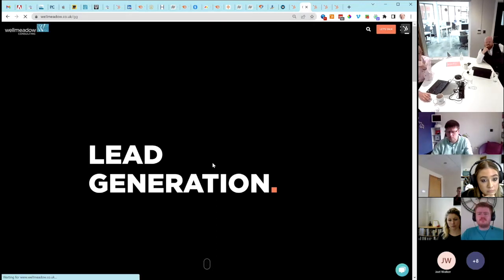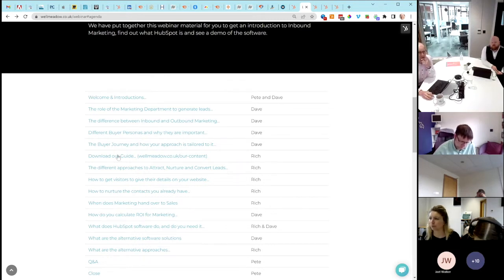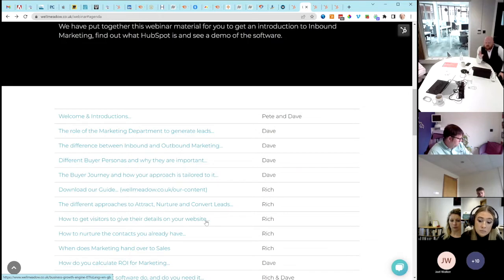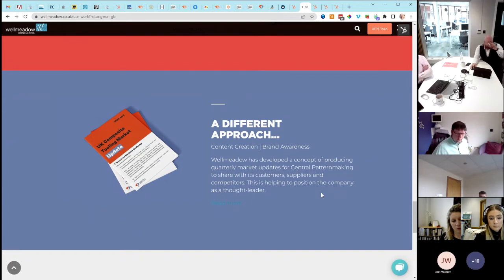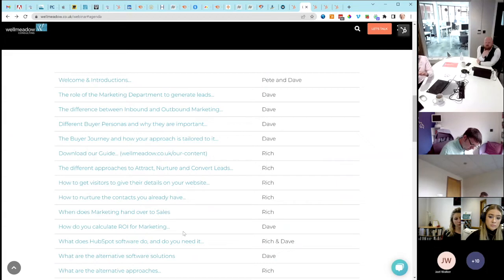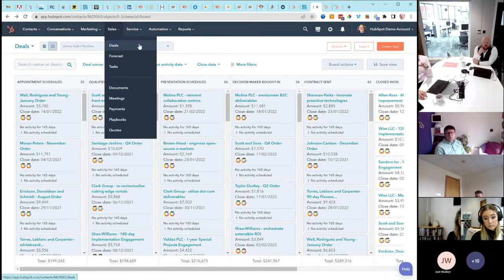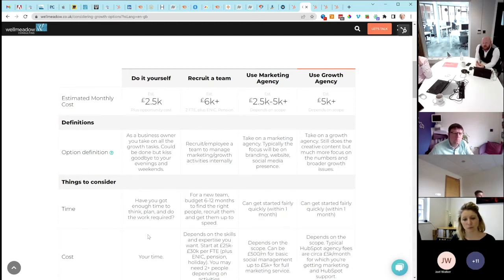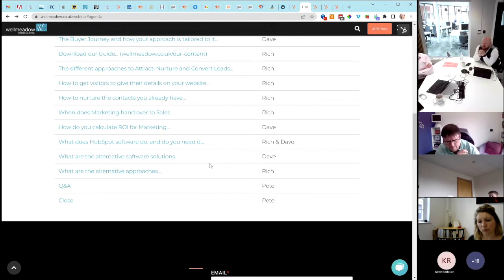Sales Growth Workshop: Lead Generation, Inbound Marketing & HubSpot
The Web Orchard with partners Wellmeadow Consulting hosted on Tuesday 10 May, the latest in a series of online workshop sessions to help businesses.

With its company aim to support businesses to achieve success, the workshops are another way to offer customers and other business professionals’ insights, tools and practical skills in other areas.
In its most recent workshop, delegates were able to see further opportunities extending from their website to support sales growth, the philosophies around inbound and outbound marketing and see first-hand some of the benefits of HubSpot.

For more digital solutions for your business including web design & development, digital marketing and more, speak to the team at The Web Orchard today!